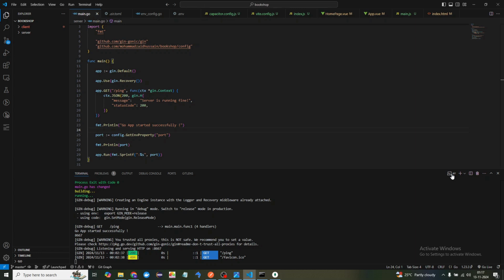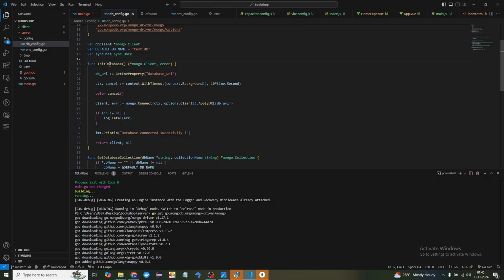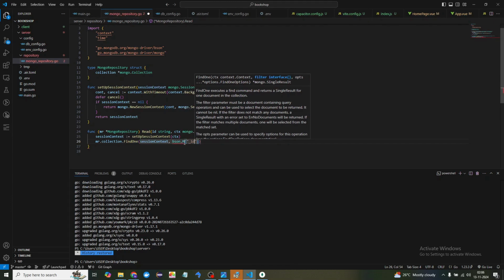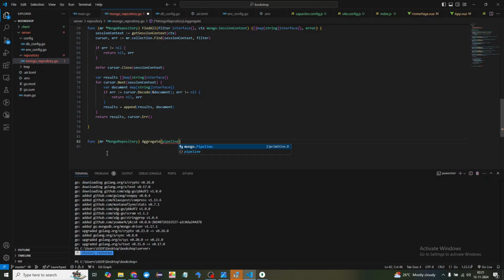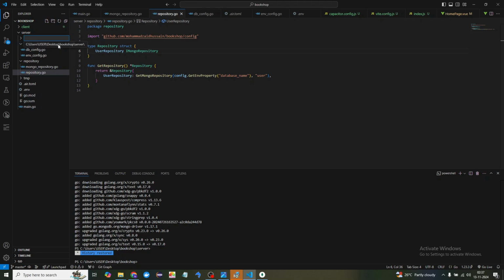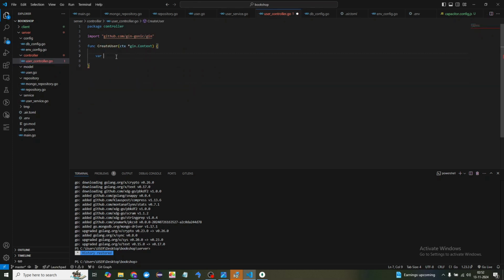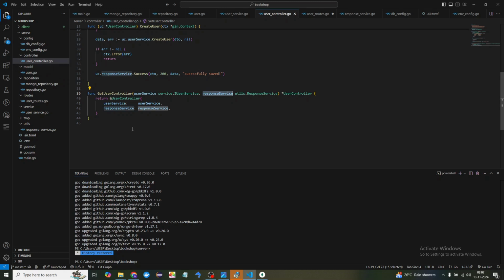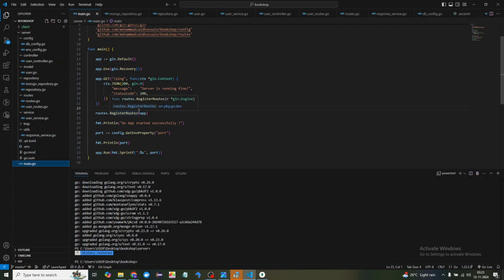Controller, Services, Repository, Interface And Dependency Injection Using Gin Gonic And Go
you will learn to create controller(handler), services and repository by implementing the SOLID principles.